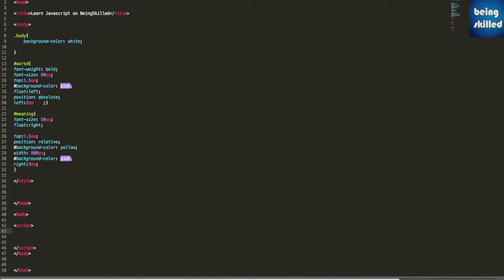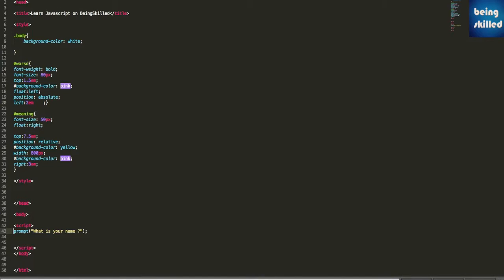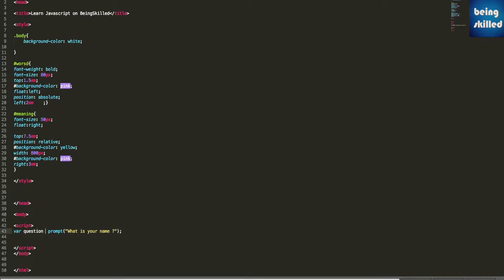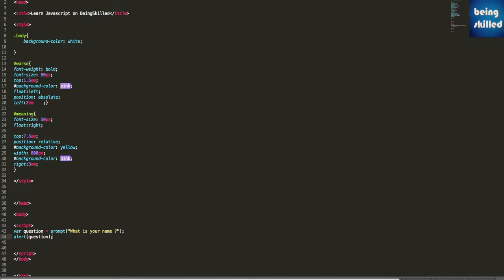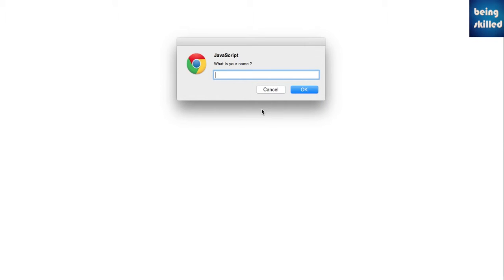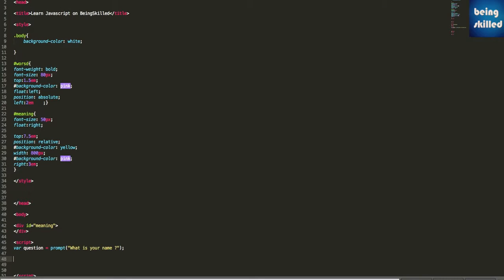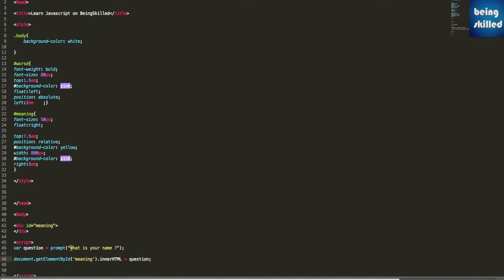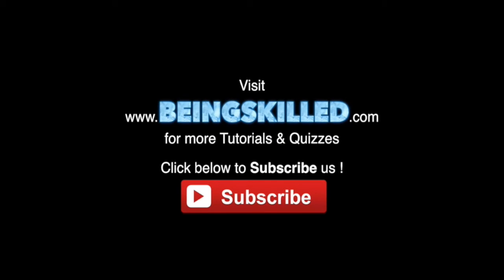JavaScript Tutorial: How to use Prompt function in Javascript